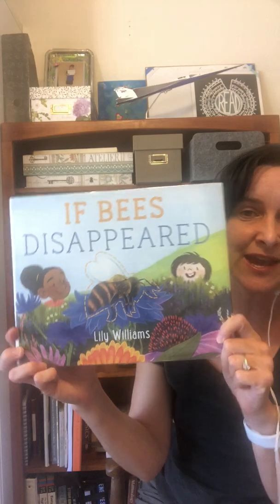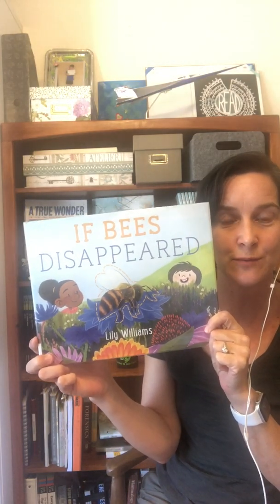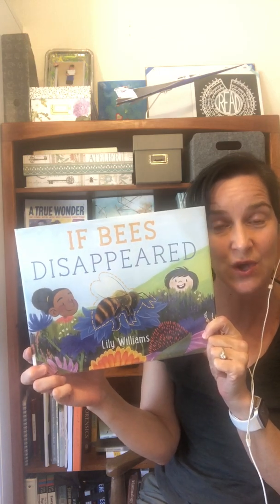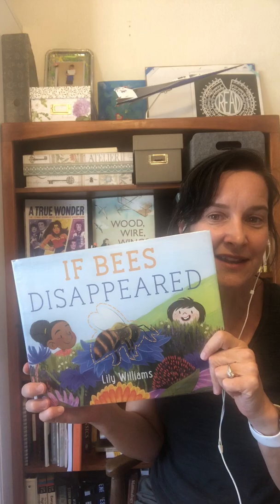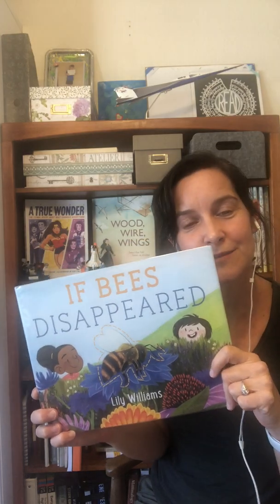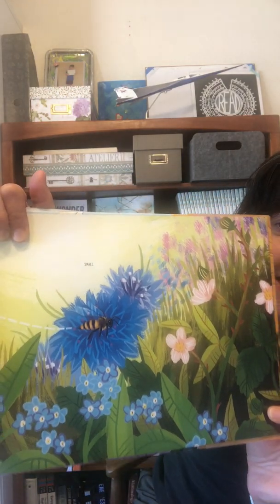NF/STEM: IF BEES DISAPPEARED by Lily Williams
I love all the different ways to tell a nonfiction story. Lily Williams IF BEES DISAPPEARED is such a great example for teaching cause and effect. Read it alongside Candy Fleming's HONEYBEE for two different takes on the came creature.